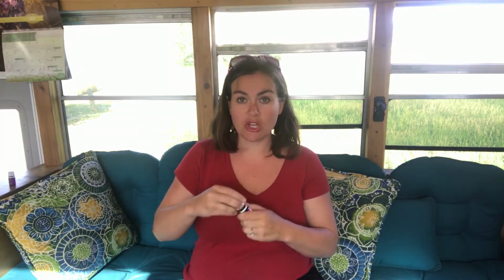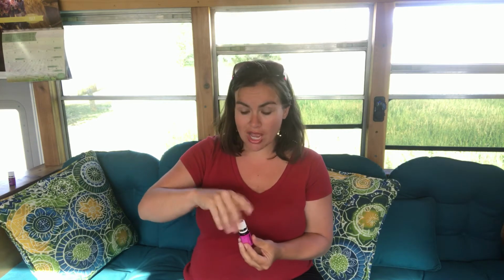Essential oils for kids - dosage vs dilution